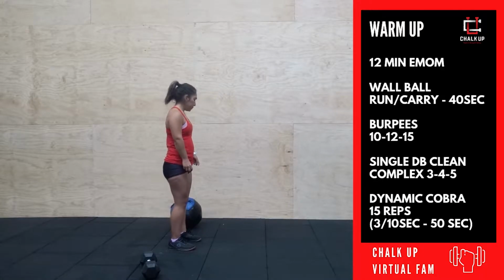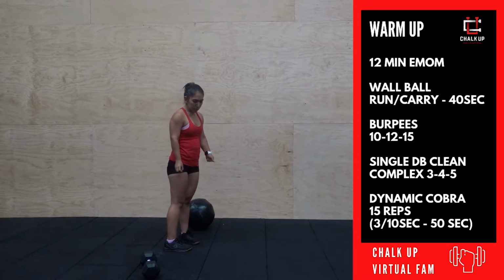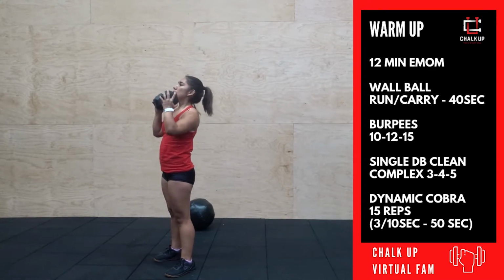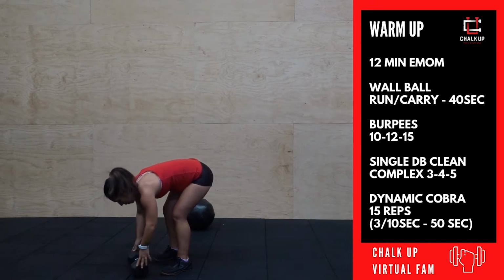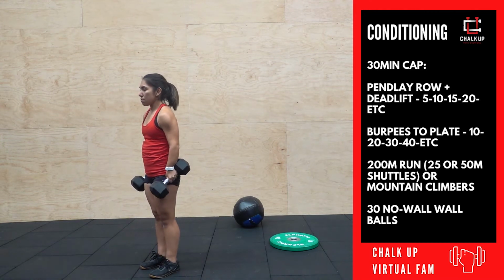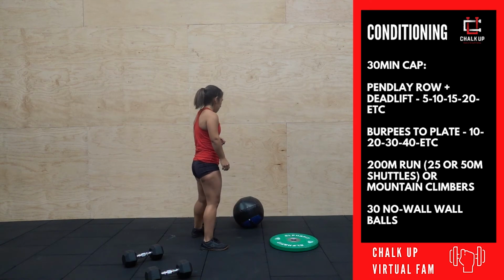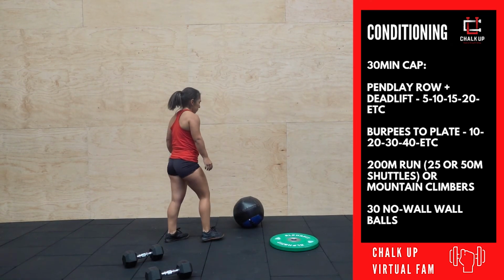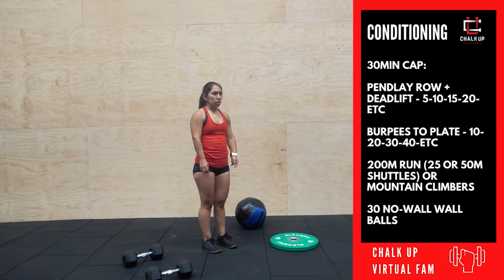2020 - 05 - 16 Virtual Demo & Talk Through